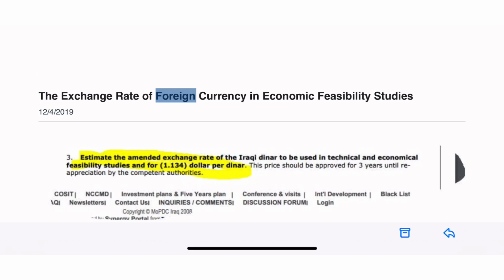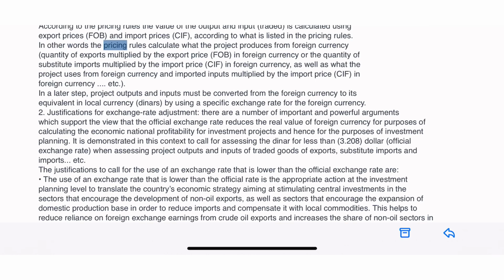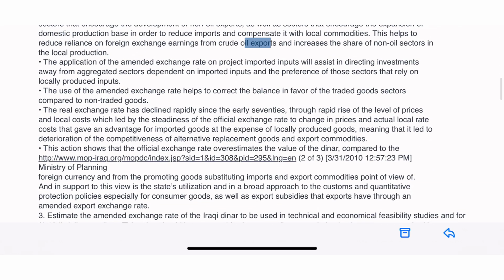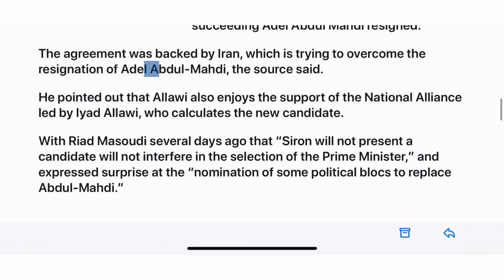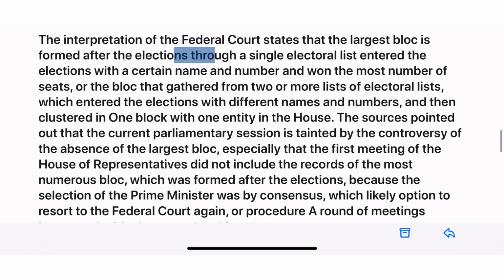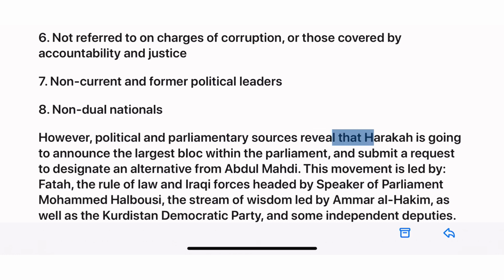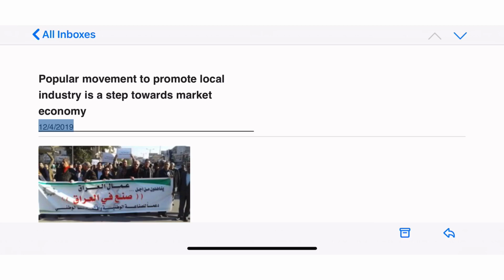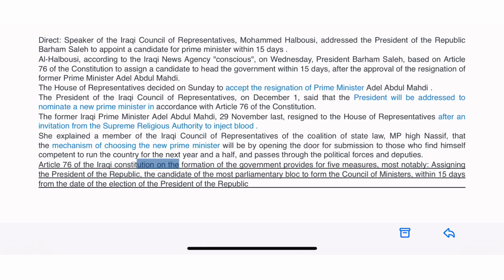(12/4) Iraq News